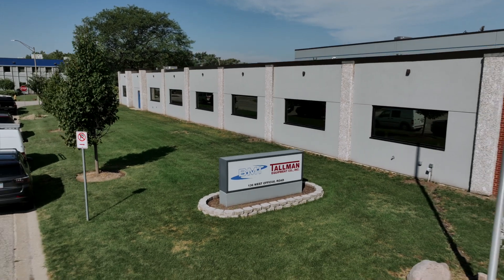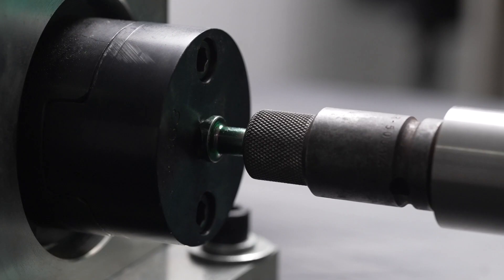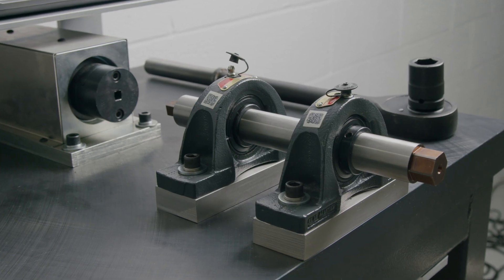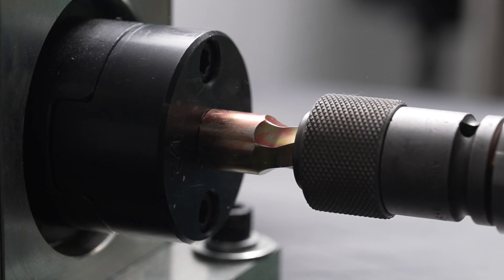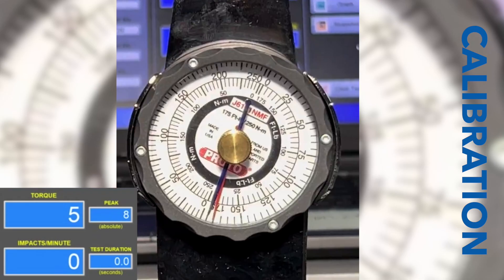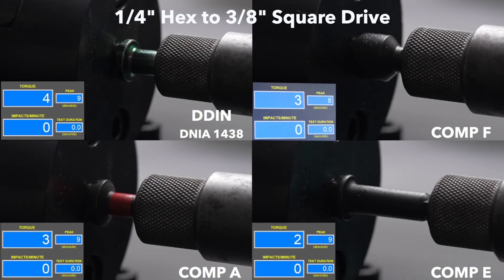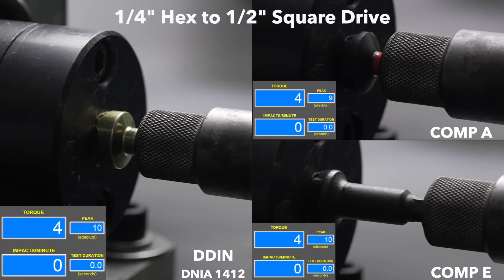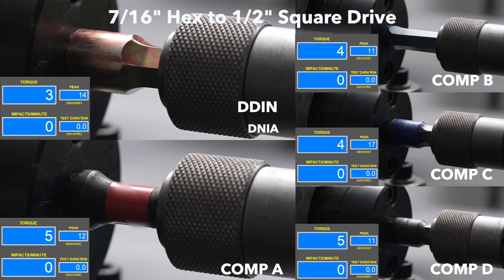DDIN Impact Adapters - Comparison Break Tests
At Tallman Equipment, we've always claimed that the DDIN Impact Adapters are the best. Everyone makes that claim about their tools though, so we wanted to know how they really compared to each other head-to-head.
We tested them to the point of failure, and the results can set the record straight. 👀